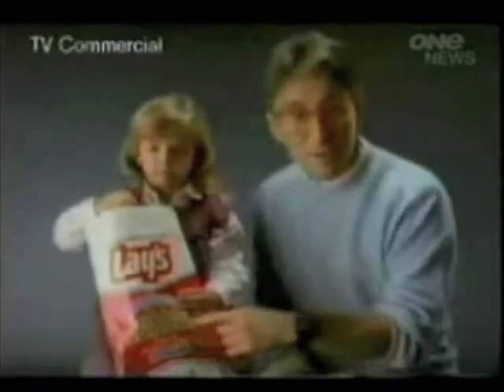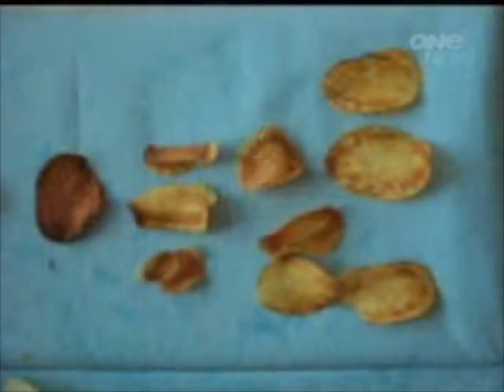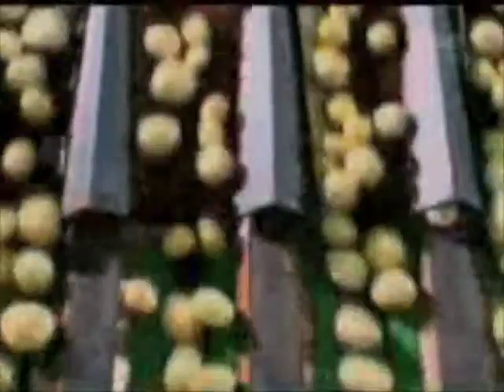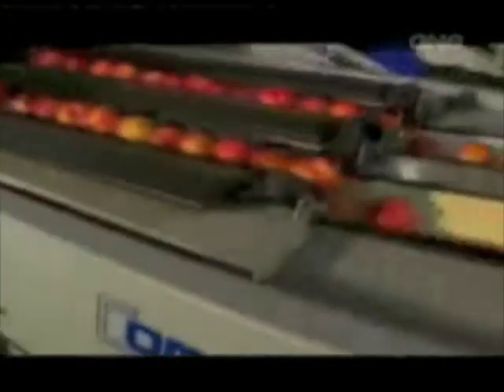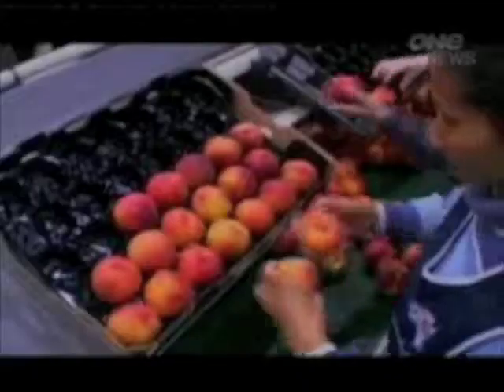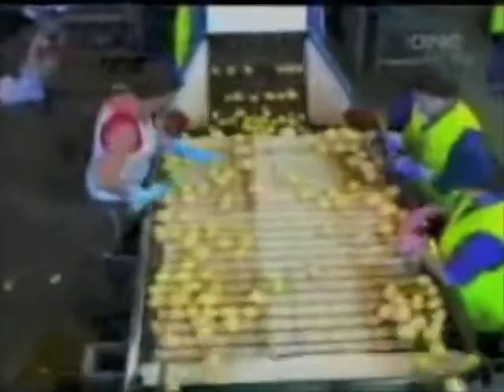Taste Tech Zebra Chip Video One News